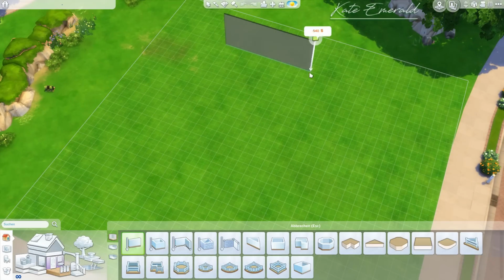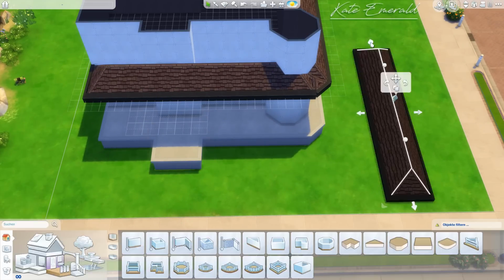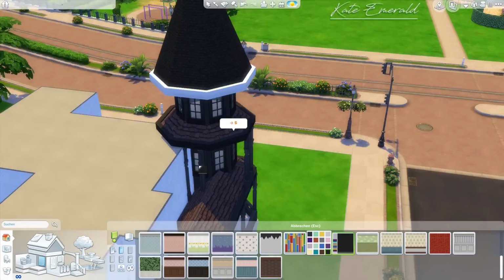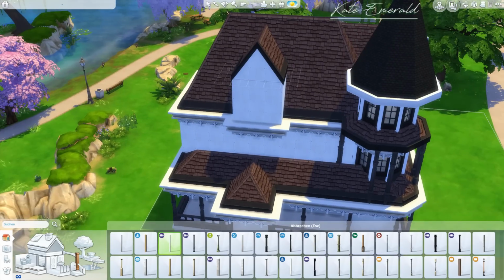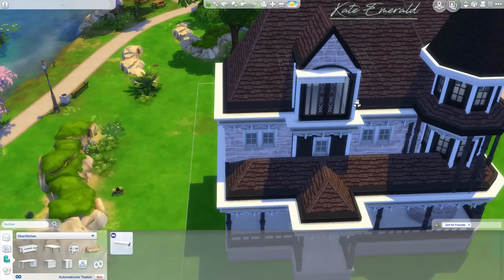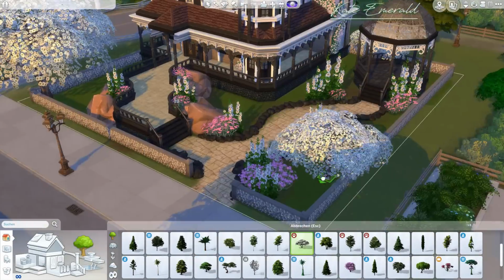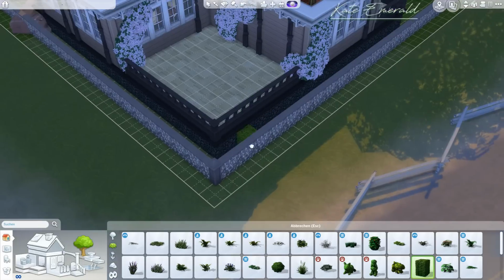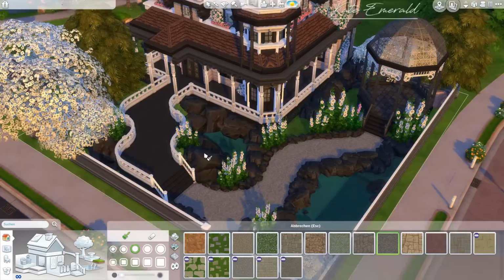Sims 4 Speed Build - Victorian Mansion | GIVEAWAY WINNER ANNOUNCEMENT | Kate Emerald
In this The Sims 4 speed build I am building a victorian mansion on a 30x30 lot in Newcrest. The house includes three bedrooms and one bathroom and has the perfect size for an average sized Sims family.

- For transparency: I used to pick a random comment to determine the winner.

Gallery:

ID: KateEmerald
Lot: Victorian Dream
!!! NO MODS OR CC USED !!!

Packs: Seasons, Cats&Dogs, City Living, Get Together, Get to Work, Jungle Adventure, Vampires, Outdoor Retreat, Kids Room Stuff, Bowling Stuff, Vintage Glamour Stuff, Romantic Garden Stuff